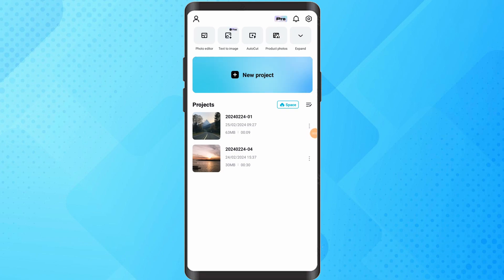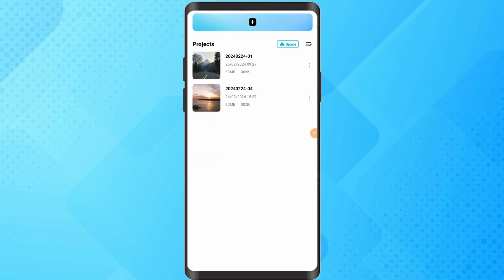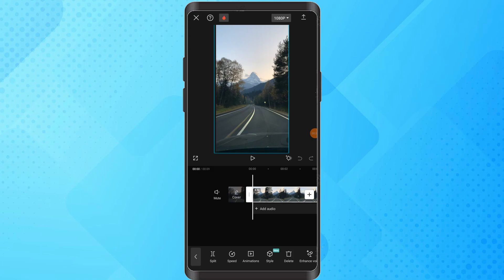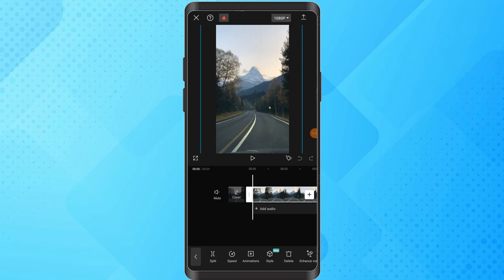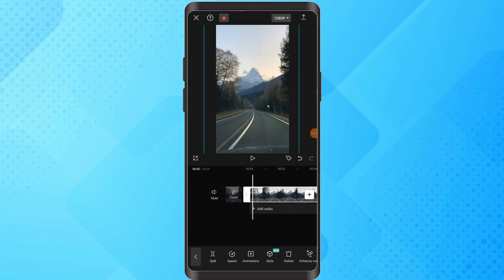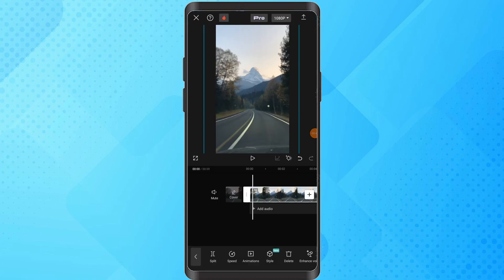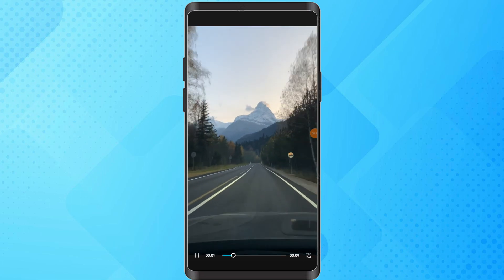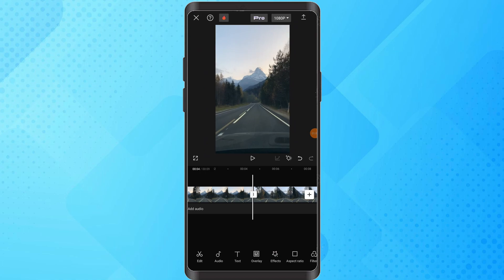CapCut : How to Make Full Screen in Capcut (2025)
1. Full Screen in CapCut: Complete Tutorial
2. How to Maximize Screen Size in CapCut: Step-by-Step Guide
3. Making Videos Full Screen on CapCut: A Comprehensive Tutorial
4. Utilizing Full Screen Mode in CapCut: Complete Walkthrough
5. How to Expand Screen Size in CapCut: Step-by-Step Instructions
6. CapCut Full Screen Feature: In-Depth Tutorial
7. Achieving Full Screen Videos in CapCut: Detailed Guide
8. Expanding Video Size on CapCut: Full Tutorial
9. CapCut Full Screen Experience: Expert Tips and Tricks
10. Enhancing Viewing with Full Screen in CapCut: Complete Guide